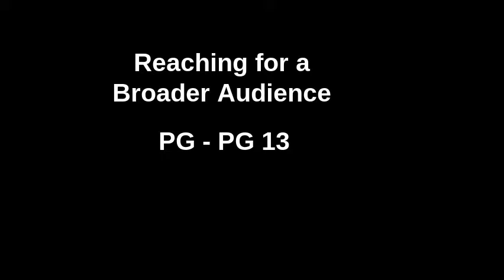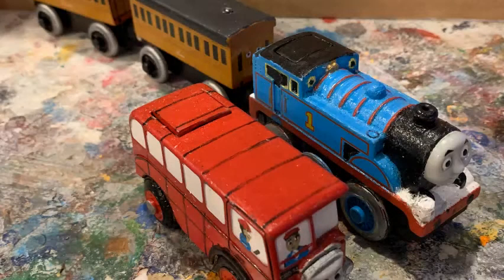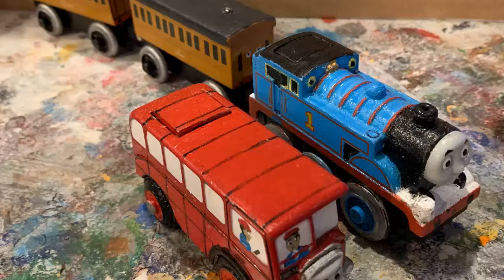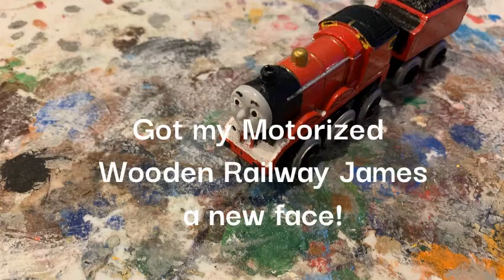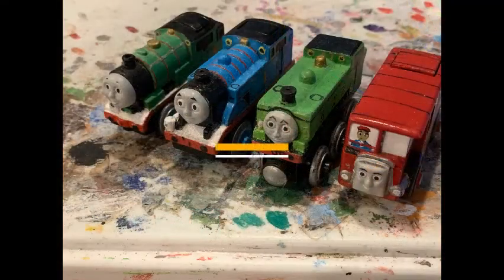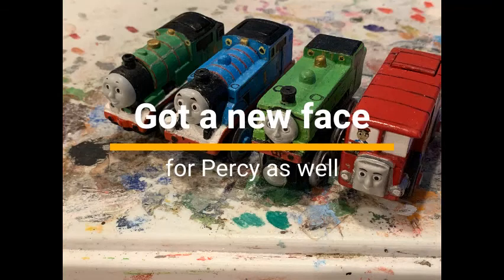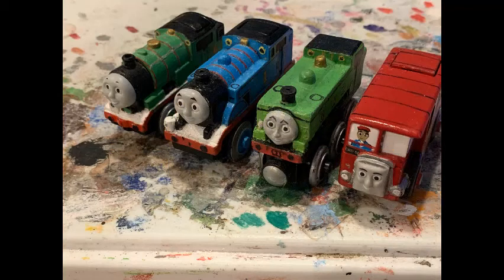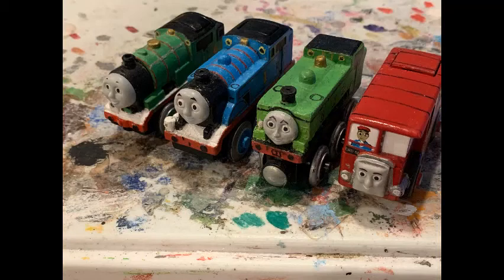Updates For To Channel 2!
Just some things I wanted to mention, felt they were worth talking about.
Note: Sorry for the crappy shift in audio.